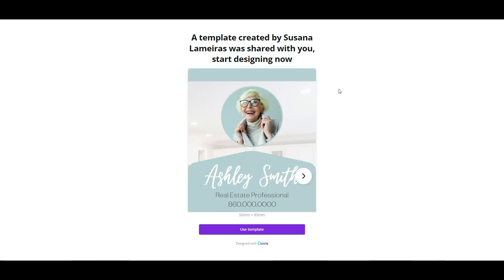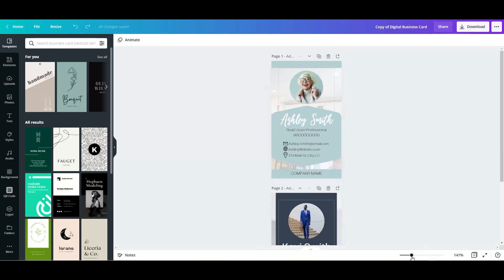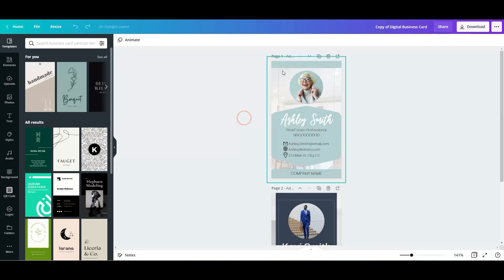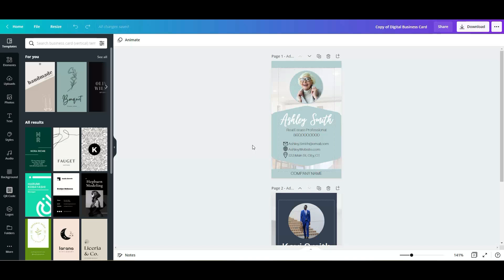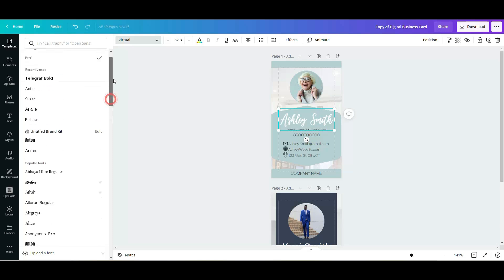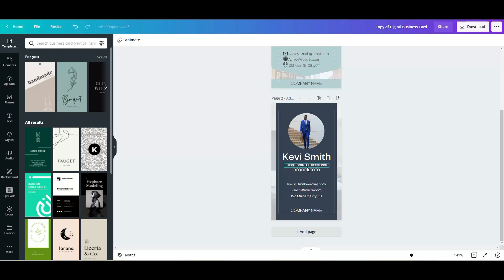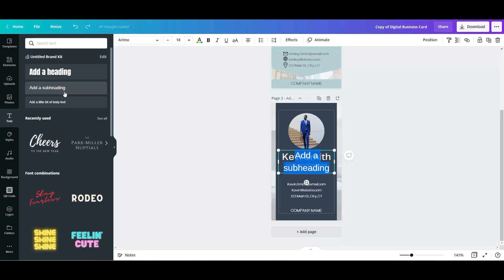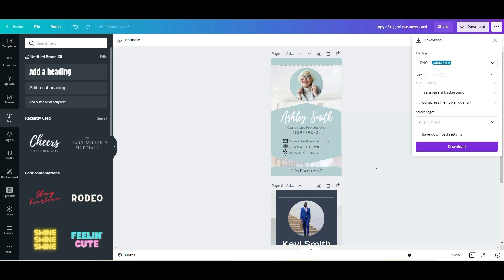👉 Personalize your Digital Business card without complicated steps! - Let me show you!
Today's tutorial will be about a digital business card that you can use!  Personalize it and use it!

👉 ATTENTION: Selling or passing these templates is strictly prohibited!

👉Your 30-day trial of Canva Pro

Here are other videos that you can watch at your own pace!